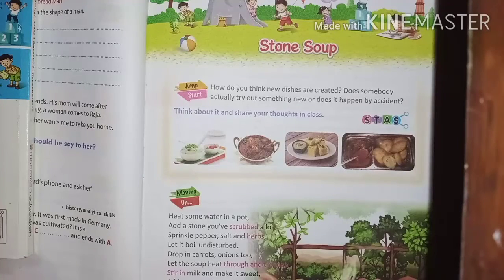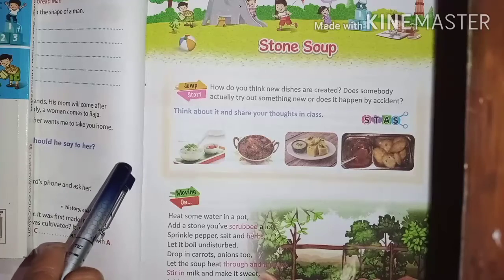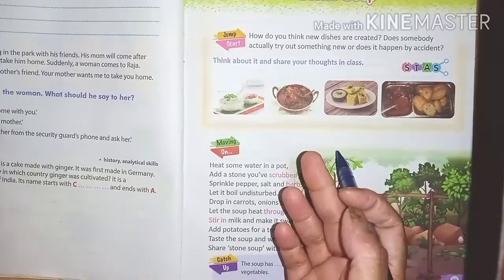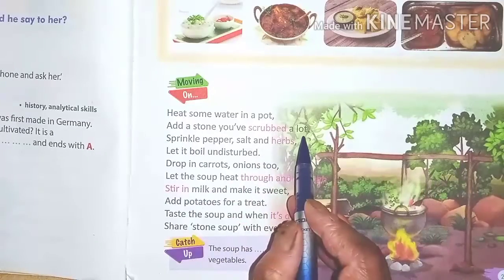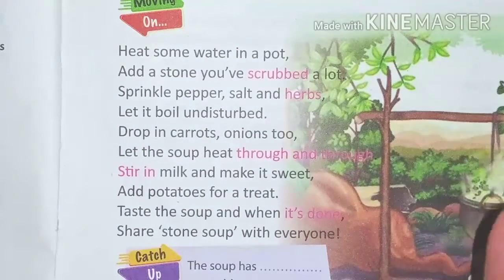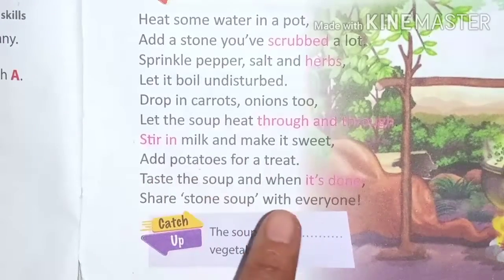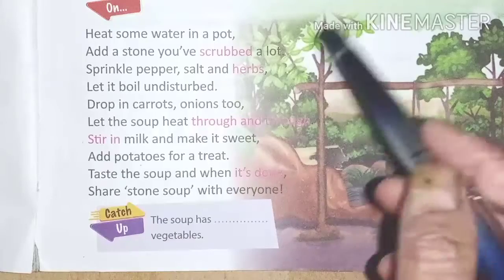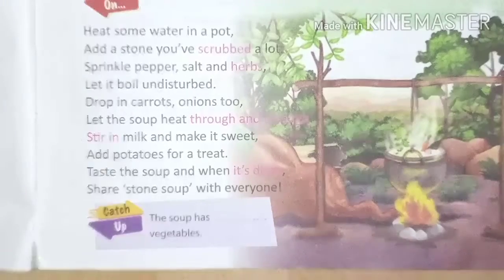Std - 2nd ,Sub -English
Unit -1   , Lesson - 3 Stone Soup